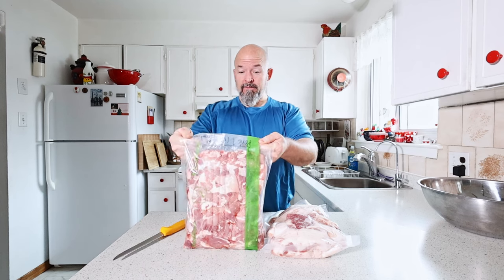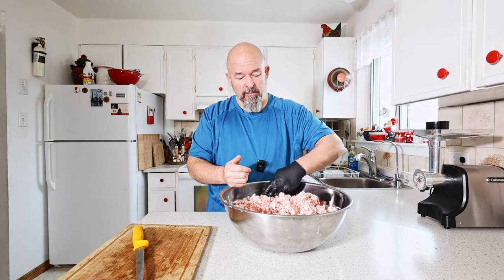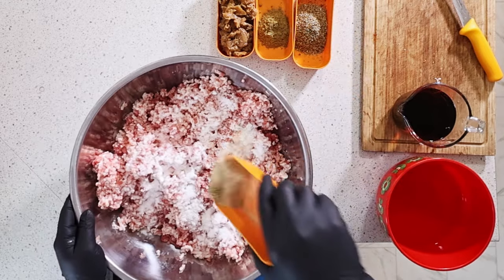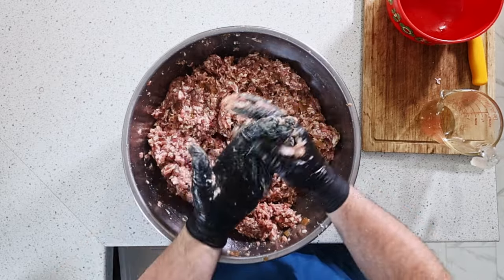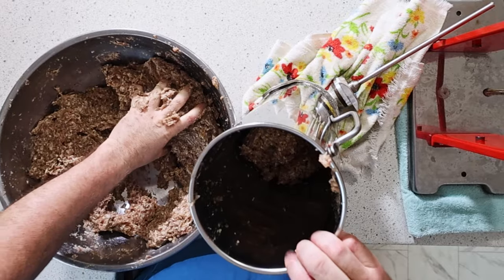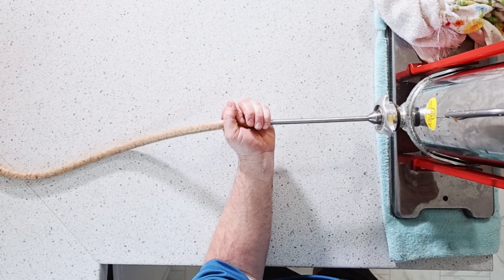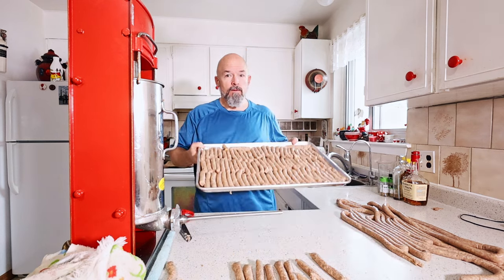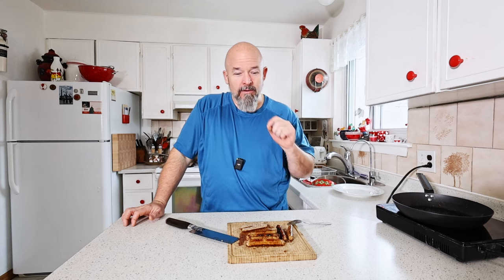BREAKFAST SAUSAGES - MAPLE and BOURBON - how to make breakfast sausages at home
hello, in todays video I teach you how to make some Maple Bourbon Breakfast Sausages... I love making sausages and I hope you get that when I make these videos... brings me back to my roots of being a Butcher and Sausage Maker. this is something you can totally make at home with your family.

And as promised here is the list of ingredients I used for this recipe.

Lean Pork trim -  60%
Skinless Pork Bellies - 30%
Water - 10%

Sea Salt - 2% ( of total weight of the meat and water)
Garlic  - 2.6g/kg
white pepper - 3g/kg
ground sage - 2g/kg
Marjoram - 2g/kg
Sautéed Onions - 82g/kg
Bourbon - 27g/kg
Maple Syrup - 80g/kg